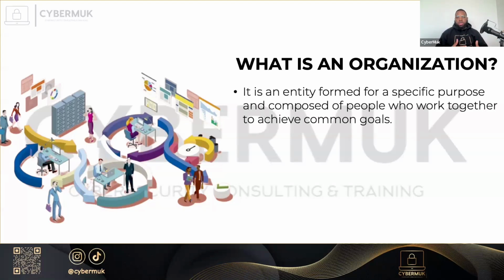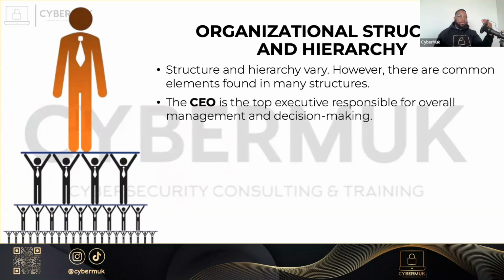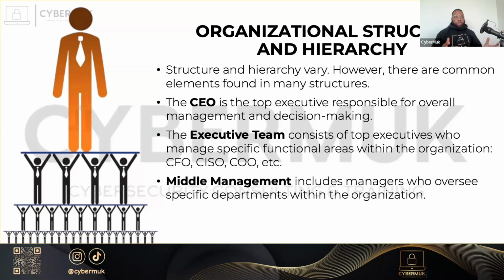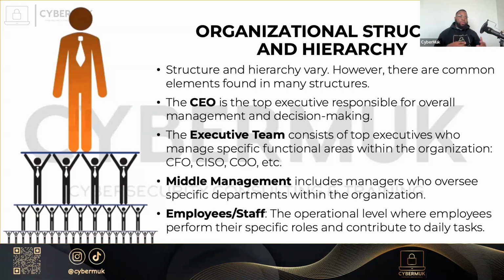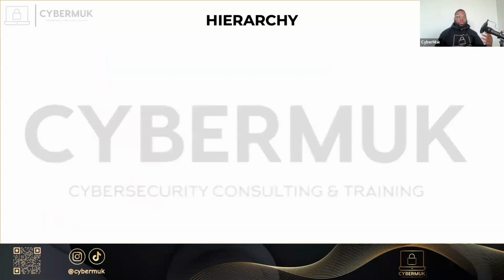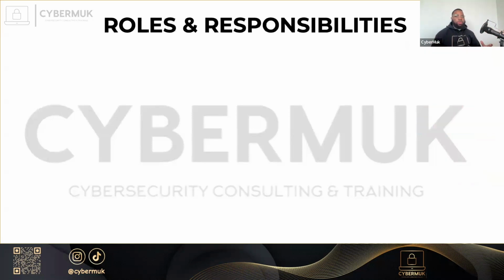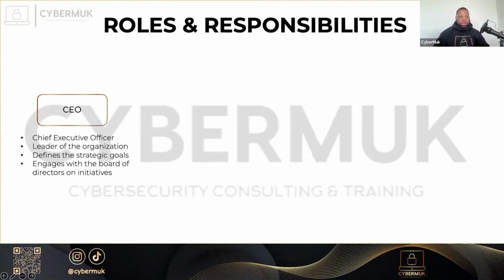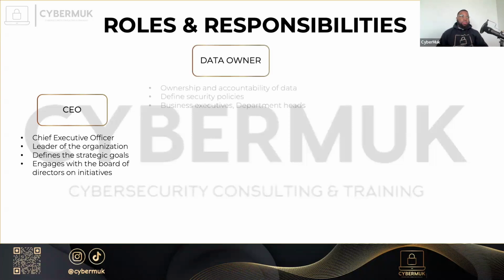5.1 Intro to Organizations (Structures, Roles & Responsibilities) (CompTIA Security+ SY0-701)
The key roles and responsibilities for systems and data management within an organization. This video talks about the different governance structures like boards, committees, and government entities, as well as the roles of data owners, data controllers, data processors, and data custodians/stewards in managing security.